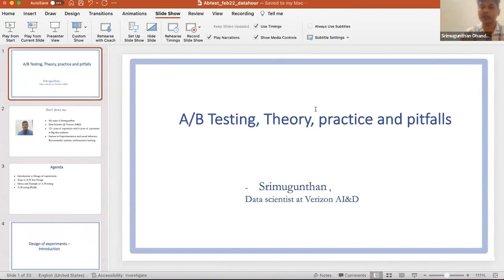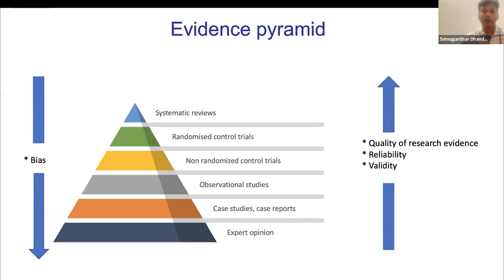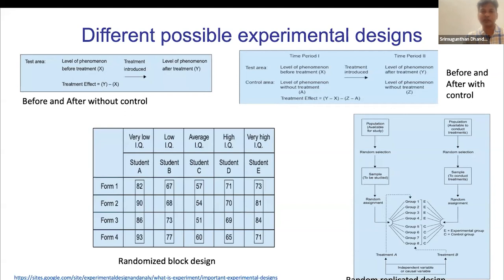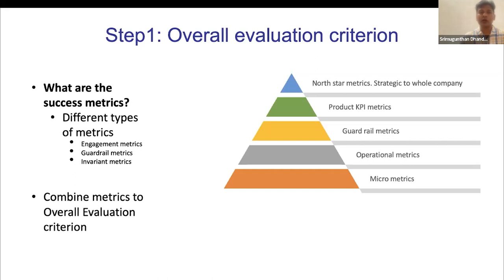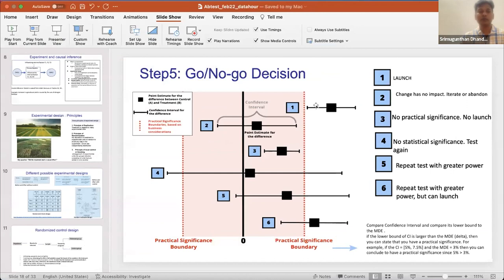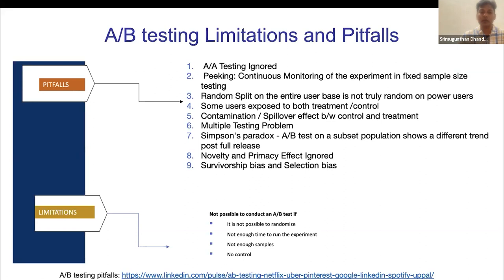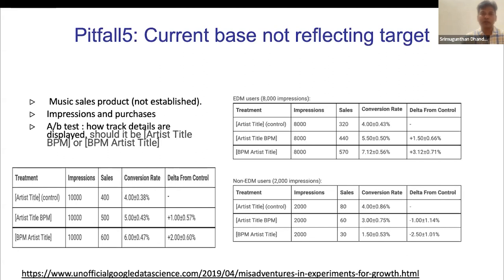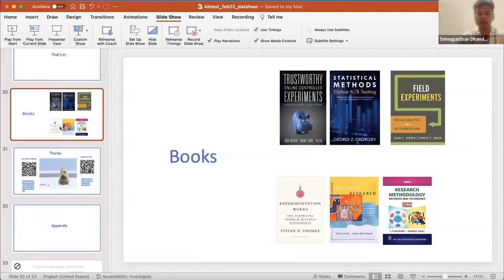A/B testing - Theory, Practice and Pitfalls | DataHour by Srimugunthan Dhandapani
In this datahour, Srimugunthan will cover the following topics in detail:

1. Different possible experimental designs and the advantages of using Randomized Control Design.
2. Steps of setting up an A/B test.
3. Power analysis to decide test duration using use cases.
4. Pitfalls of A/B testing pitfalls.